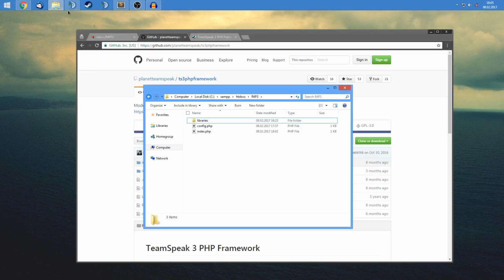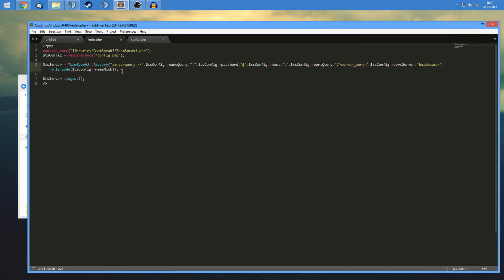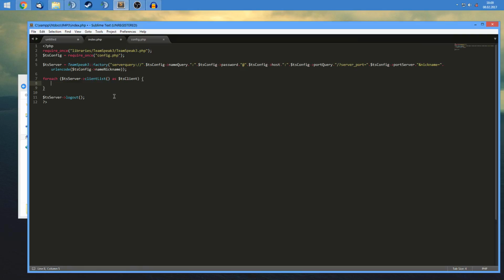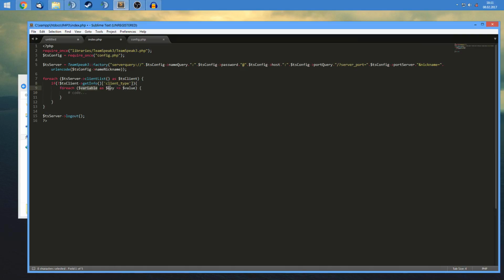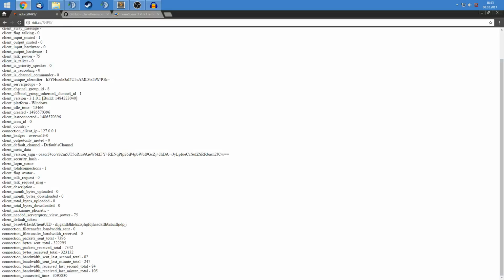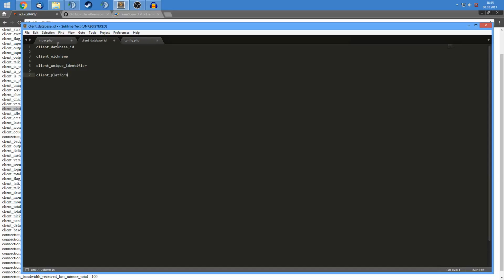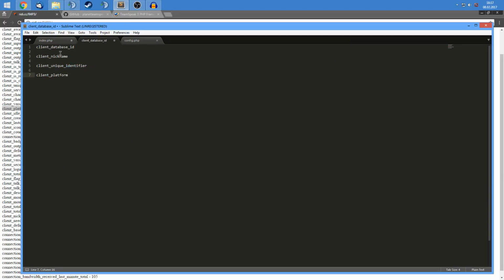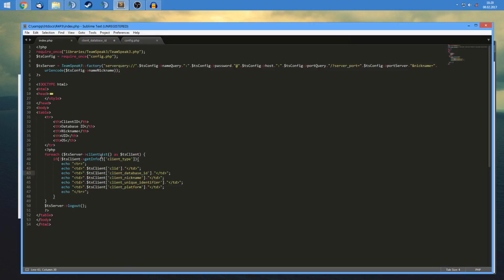» Getting client information « - TS3 PHP Framework - [R4P3.NET]